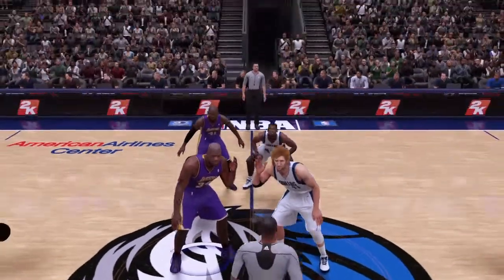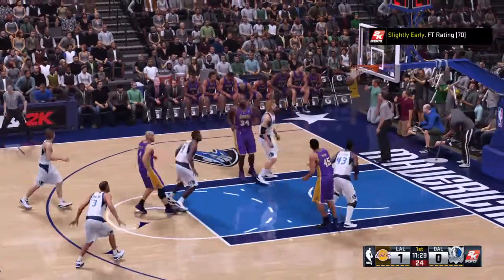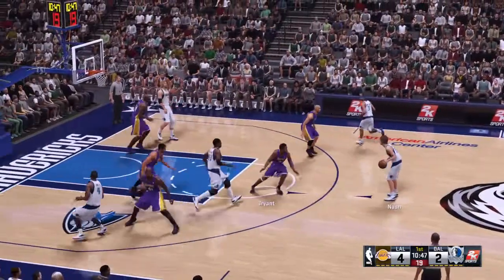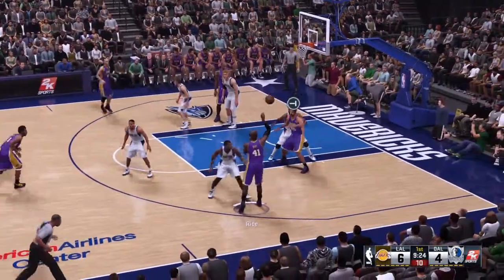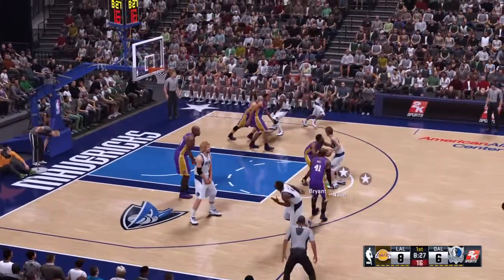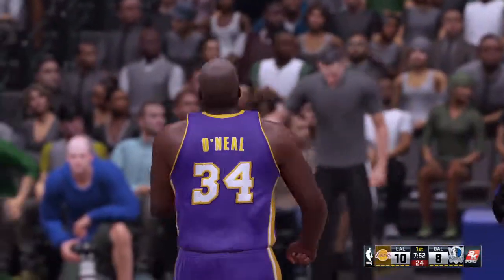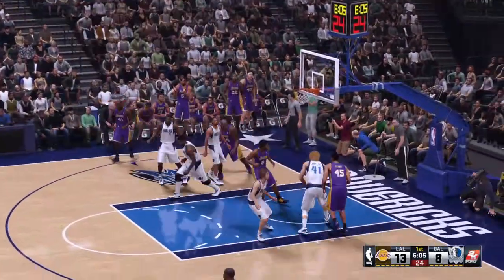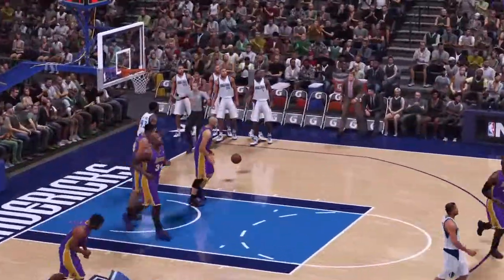NBA 2K16 Dallas Lakers 1